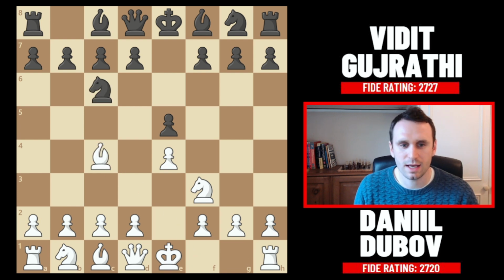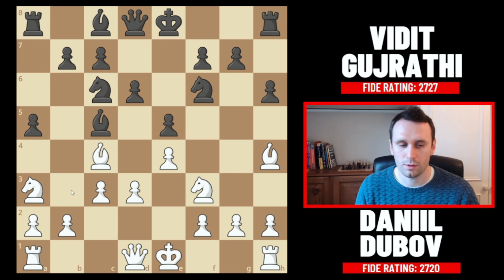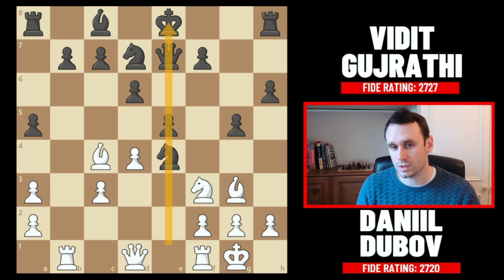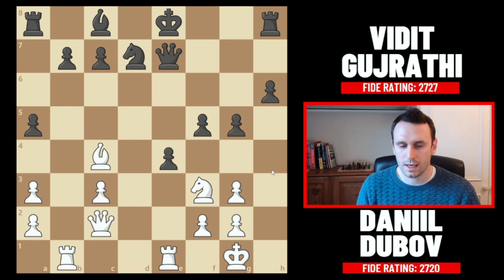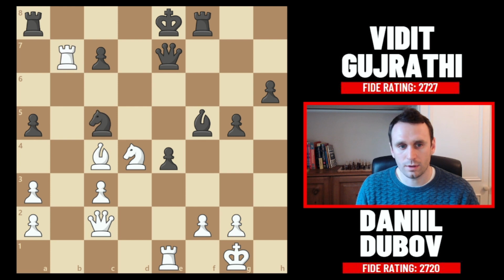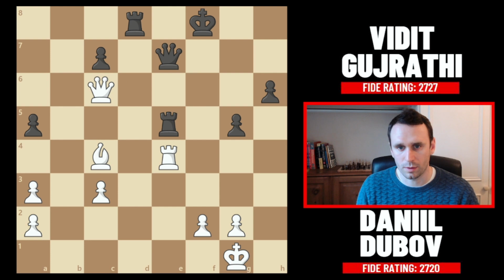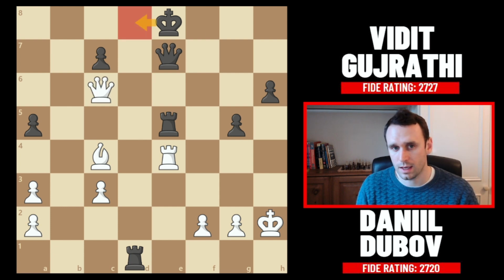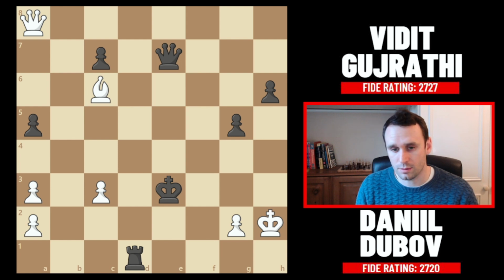Daniil Dubov vs Vidit Gujrathi - Game of the Year?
Daniil Dubov played Vidit Gujrathi -in what is arguably the best game of the year so far in 2022. Played in round 3 of Tata Steel 2022, Daniil Dubov had white and Vidit Gujrathi. Dubov played an outstanding game, showing opening ingenuity and putting Vidit under pressure, but Vidit defended well, exciting signs for the year ahead from the Indian Super GM, and Daniil Dubov was soon searching for the best continuation. Vidit Gujrathi continued to defend excellently and find only moves to setup a spectacular finish to this epic game which is now a great contender for game of the year!

My name's James Gardner and I've been playing and coaching chess in the UK for over 25 years. On this channel I will report on and analyse the greatest super GM games from around the globe. I will largely follow the super GM tournaments but also delve into the amazing immortal games of the past.